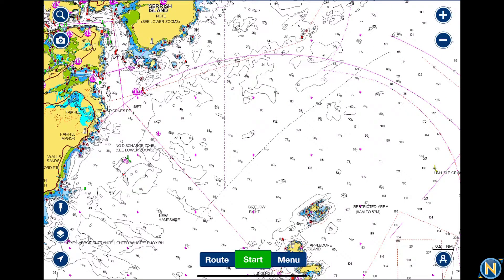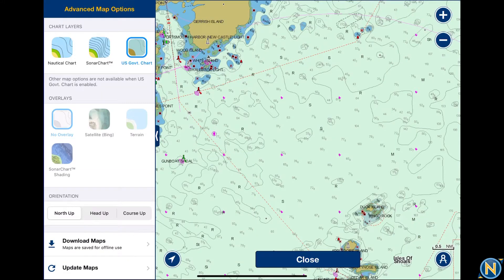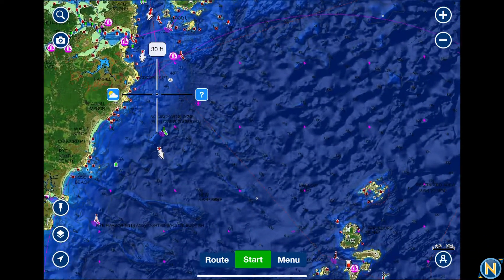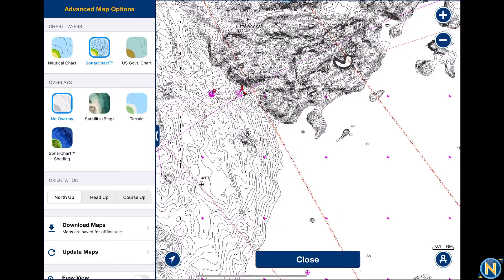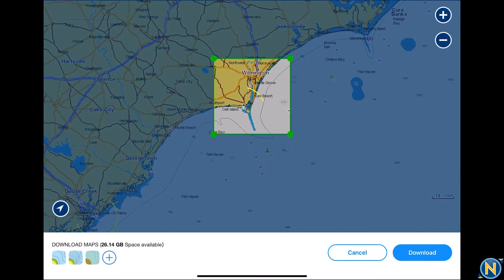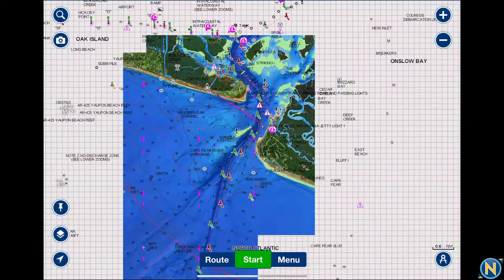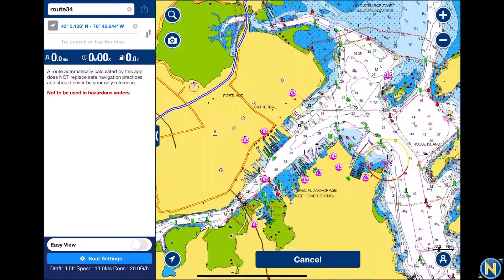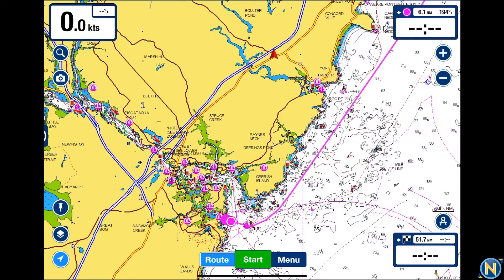2020-6--14 The one about Navionics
This week we go over some new features from Navionics including chart shading

So everybody is fairly familiar with the Navionics app and the charts and how everything works. Most people have it on their phone. A lot of people have it on their tablet. But what I don't think is a lot of people know the amount of horsepower this has for you guys, whether it's for cruising, trip, planning, fishing, sailing. You've got a lot of stuff that's available to you here. So if we look and we go to the bottom left corner and we've got the double stacked square in the middle and we press on that, you'll see we have the chart layers. The first thing that we have nautical charts, we can press on sonar charts. That's going to bring us up to our sonar charts with all the one foot contours. You have your more traditional government chart, as you can see right here that a lot of people are very familiar with. So we can go back to our nautical charts and now we have satellite overlay, and that's going to give us our overlay on our land locations. Instead, we can change that over terrain. And that's just going to give us basically topography map very limited. But something new that they have offered now is sonar chart shading. We'll go ahead and close after each highlight that any of you that have watched all of the Sundays with Sully know that Garmin introduced relief shading back in December and now it is available on the Navionics app. No additional charge. You now have this overlay feature which is really slick. As we kind of move around here a little bit, you can see we're actually going to get images of the ocean floor. We're looking at a topography map of the ocean floor. And if you really want to dial in, we go back to our menu over here on the left again, and we decide on our chart layer to go sonar chart. Now, as you see, the lines are starting to fill in. We'll close that. Now, I can zoom in here. And now not only do I have a very nice picture of the ocean floor with the contours and the depth, but I've also got the one foot contour lines that match up against that to make for a really great knowledge if you're fishing. But also if you're cruising, you're going into new cruising ground, you're looking for an anchorage, you're looking for those spots. This is really great information to be able to have right there. Another great thing that I personally enjoy about the Navionics app is when I've got to go do delivery or I've got to go somewhere new. You can see I've got different areas highlighted on here and these are all the places I've gone cruising or done deliveries in or anything like that. So now I can just come on to the chart and say, You know what, I've got something coming up down here and let's look in Wilmington? We can come over. We select menu and we said we want to download a map. We go to download the map, we get a green square. We take our fingers and pinch out and make that map a little smaller. We kind of move the screen in there and we say, Download. Now here we go to, it's going to download that map for that area. As long as you have good Wi-Fi, obviously. And now what we can do is we can zoom right in here and now all of a sudden we have all the chart information. We have current, tides, we have the active captain, we have chart information on here, we have marina information on here. And the same thing. We can go back into this and we can put it in sonar chart mode. We can put it in sonar chart shading, and it's going to go ahead and we're going to get all of that info. And now we have all of that information for the channel. We can pull that out now. We can very clearly see what's going on. The Cape Cape Fear River entrance. And then one last feature that I just don't think a lot of people know, especially if you're sitting at home and you're planning trips in the near future, you see, you know what? I want to do some cruising. So let's say we're going to come up here to our our neck of the woods and said we're going to start a route. So what we want to do is we go a route and we say automatic, and we are going to just put our finger on the map right outside the buoy. That's our starting point. Now I can zoom out and I can see, you know what I want to go up to Portland here. I'll put my finger right there. Now it's going to go through and plan a route for us. It has my boat settings in there, which is, you know, four and a half foot of safe water, 14 knots of cruising speed and 20 gallons an hour. So now not only look at that right there, it's a 45 nautical mile trip to take me a little over 3 hours and we use 65 gallons of fuel. This bunch of marinas, bunch of information right there. And I've got this nice magenta line that I can follow right here. And you can see it, kind of review it and look at it right there, which tell it to go and that's it. It's done. We know how far off we'll have our speed when we start moving and all that stuff. So it is a very handy, powerful tool to use.